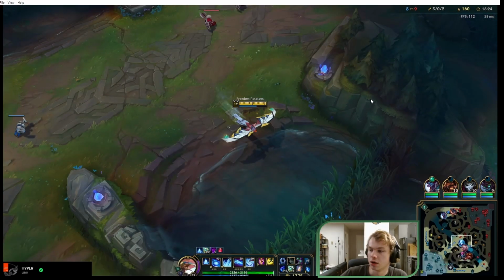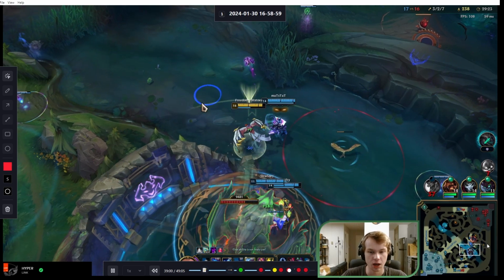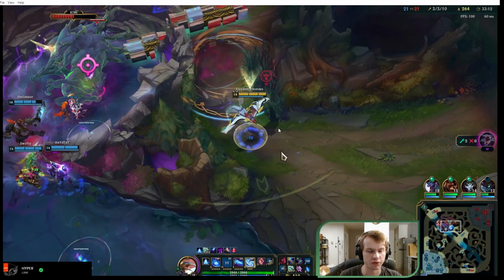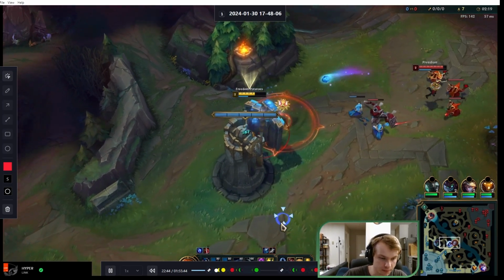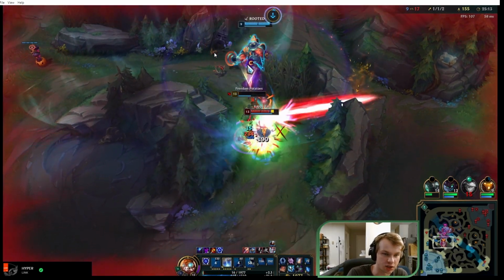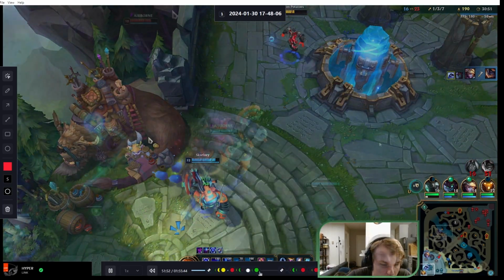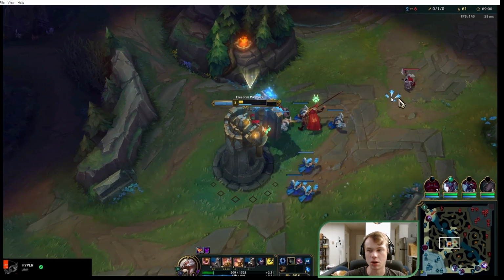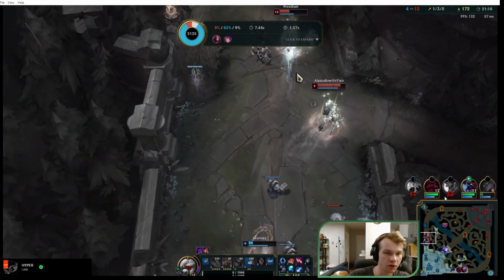9000 GOLD COMEBACK! OVS vs PSE Midnight VOD Review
For week 1 of our Titan Esports Vanquisher League we face up against PSE Midnight! Though the series was tough, there's a lot to be learned here. Join us as we fight for the title and improve at the game!

Reupload as the previous video had technical issues.

for matches on Tuesdays at 5:00 pm Pacific!